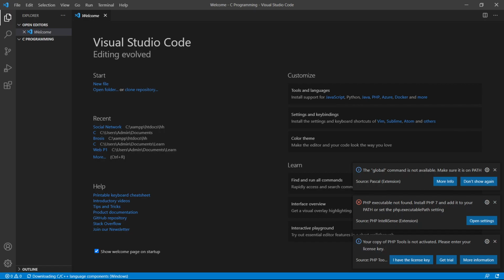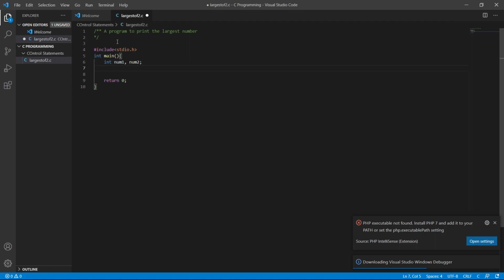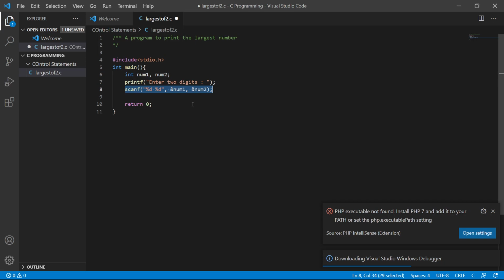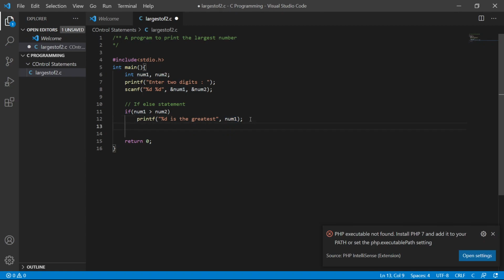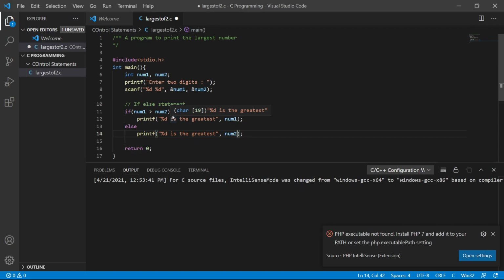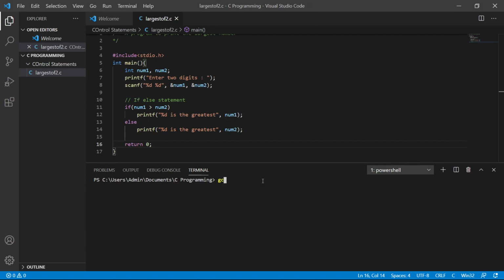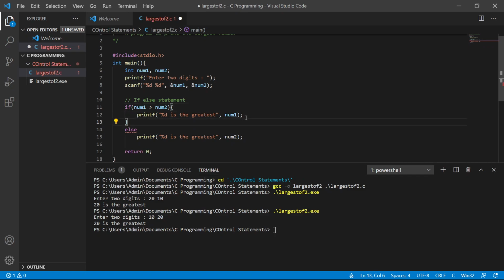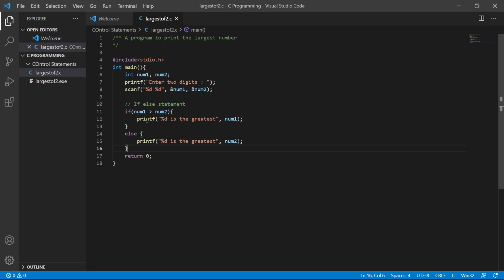Control Statements If else Part 1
Control Statements
Brief introduction to control statements; what they are, types and their use.